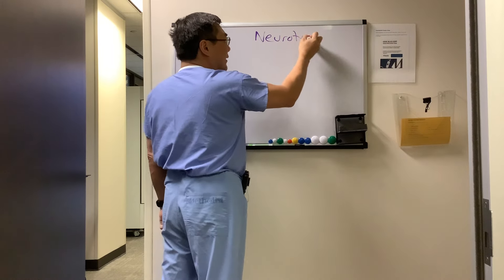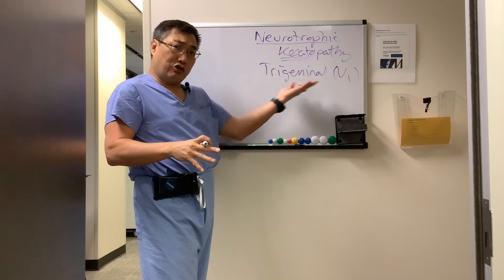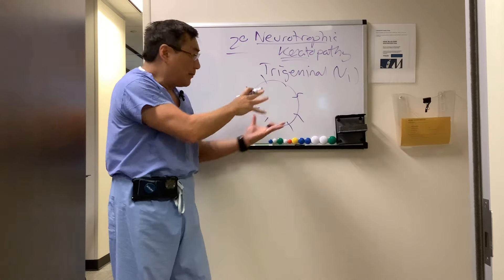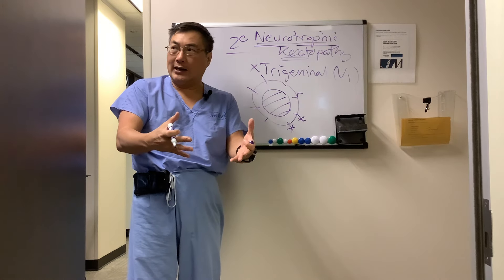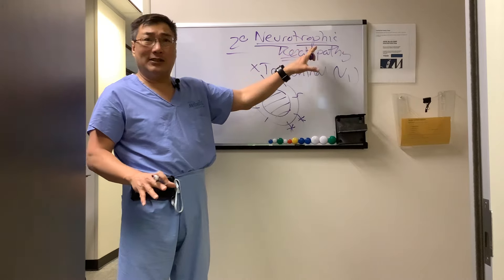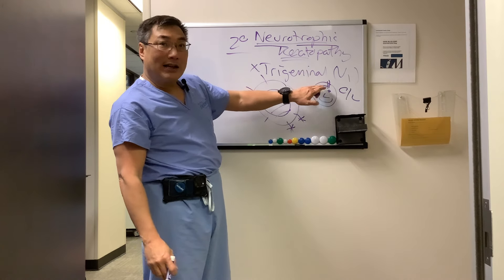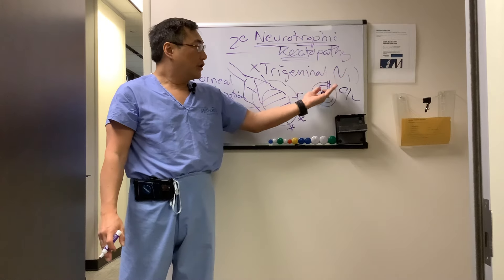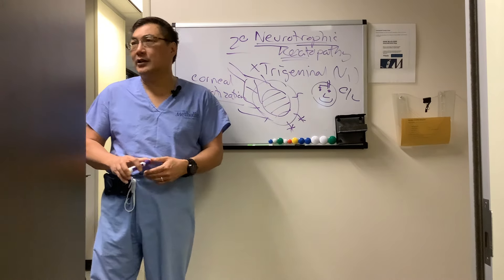Neurotrophic keratitis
Neurotrophic keratitis from Neuro-ophthalmic standpoint